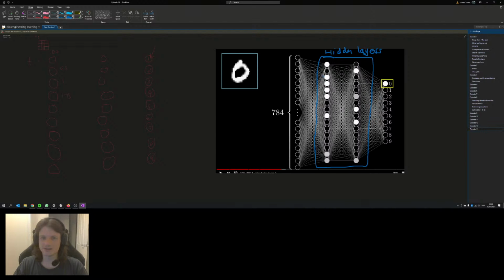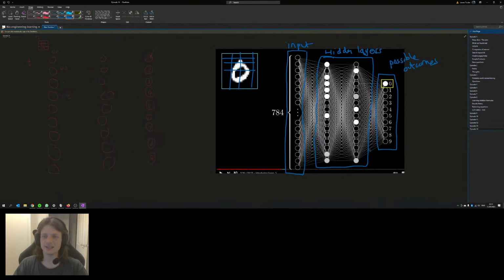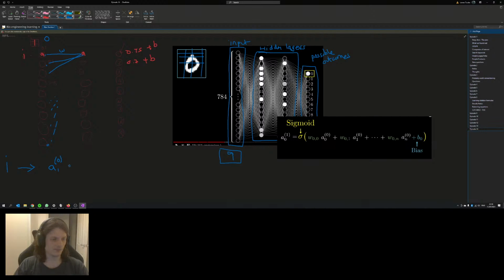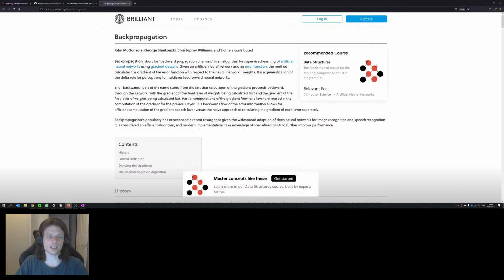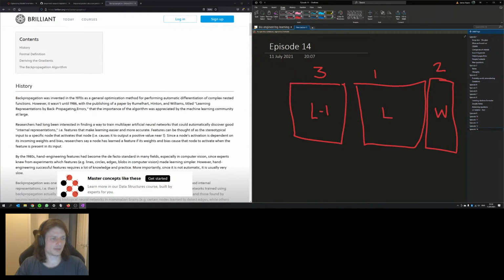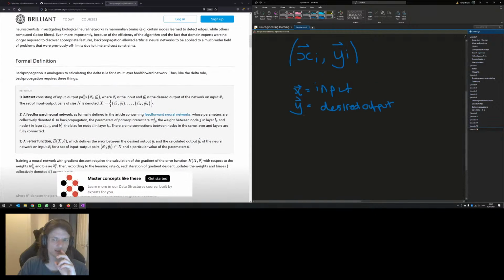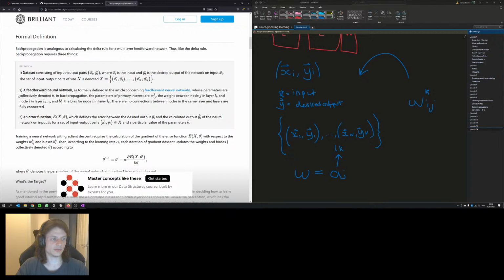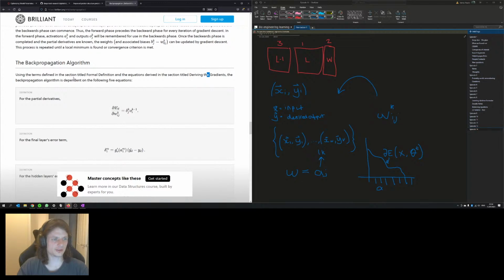Computational Biology - Ep 14.1 - Live learning - Short and messy overview of project goals